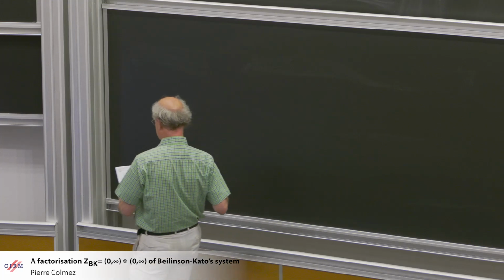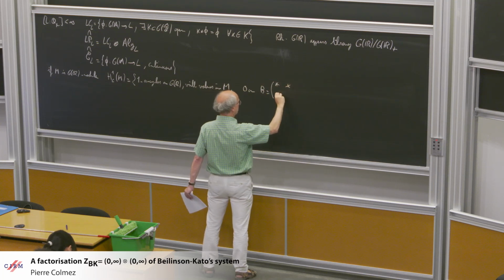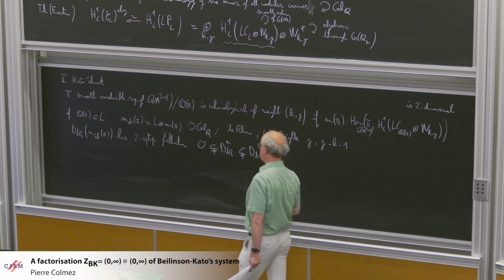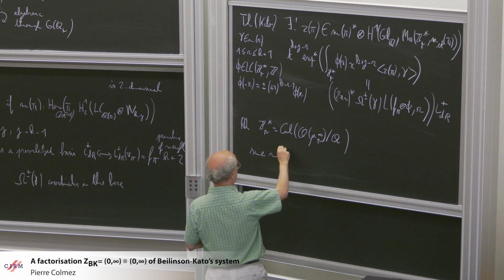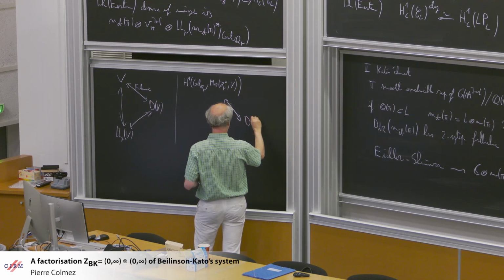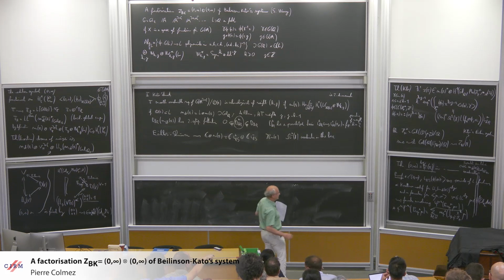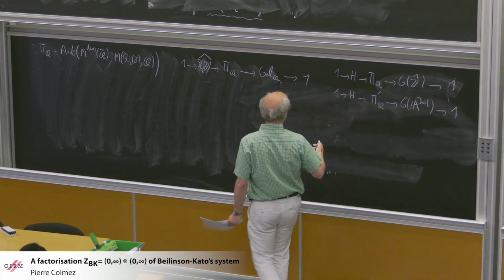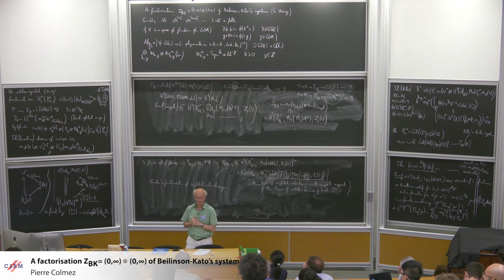Pierre Colmez: A factorisation ZBK= (0,∞) ⊗ (0,∞) of Beilinson-Kato’s system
I will discuss recent joint work with Sarah Zerbes in which we use Euler systems and reciprocity laws for GSp(4) to study the analytic rank 0 case of the Birch--Swinnerton-Dyer conjecture for abelian surfaces. Via restriction of scalars, this also includes the BSD conjecture for analytic rank 0 elliptic curves over imaginary quadratic fields. Our main result is a conditional proof of the conjecture subject to an assumption about the local geometry of the GSp4 eigenvariety at non-regular-weight points. I will explain how this conjecture arises and some motivation for why it seems plausible that it should hold.

CONFERENCE

Recorded during the meeting "Galois Representations, Automorphic Forms and L-Functions"  the June 20, 2022 by the Centre International de Rencontres Mathématiques (Marseille, France)